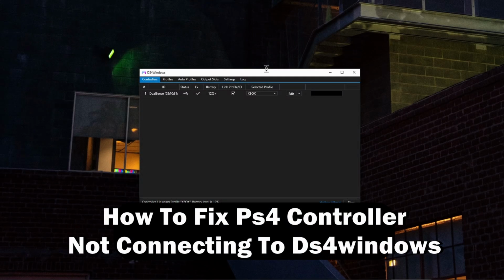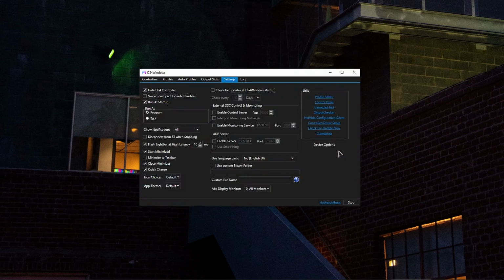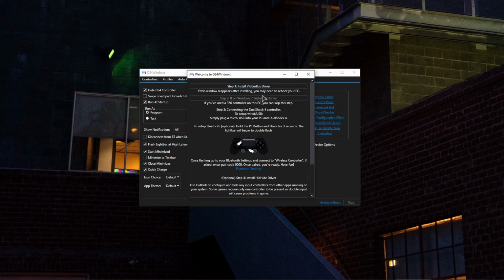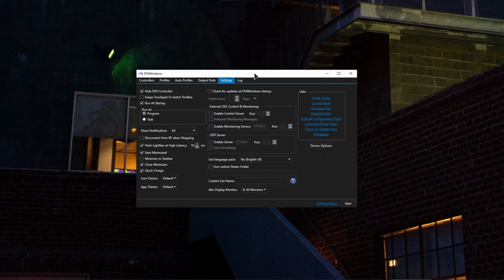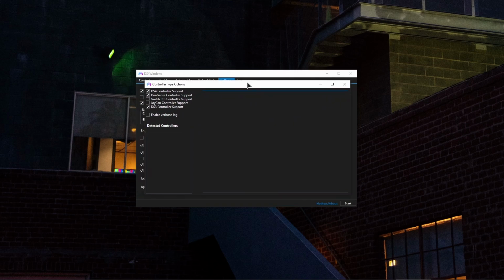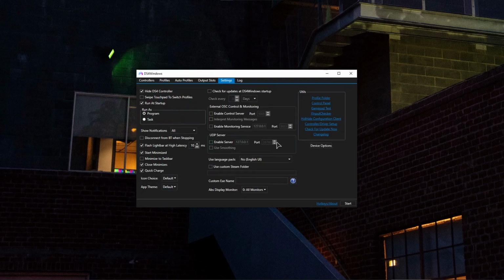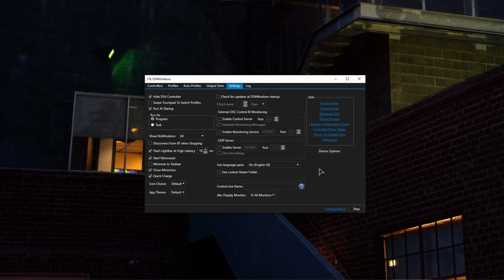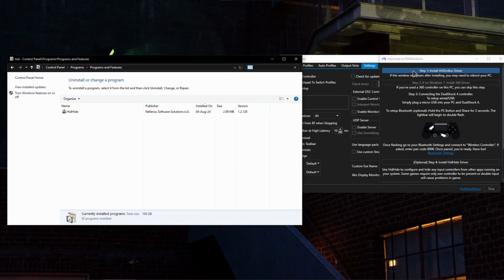How To Fix PS4 Controller Not Connecting To DS4Windows (2026) - Step by Step Tutorial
DS4Windows does not connect to your Ps4 controller? Then I'll help you in this video on how to get your Playstation 4 controller with DS4Windows working again in just a few steps.